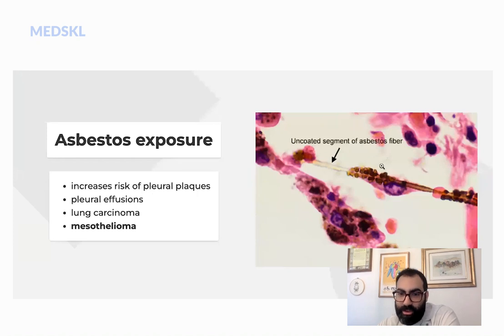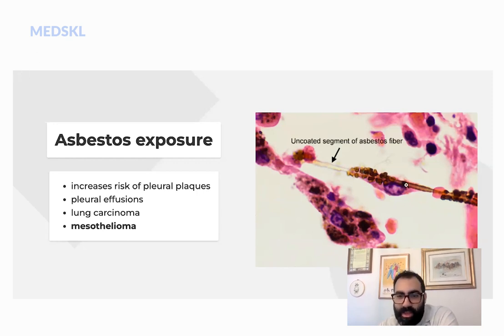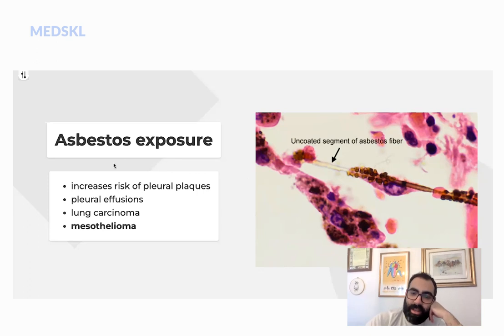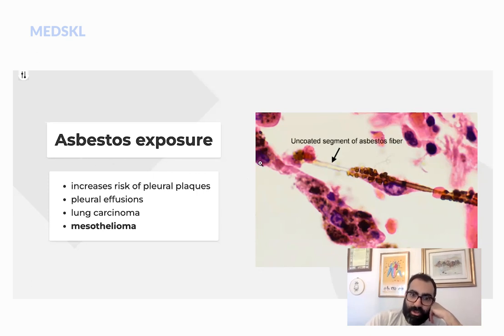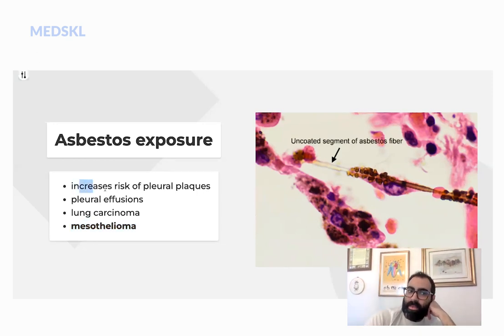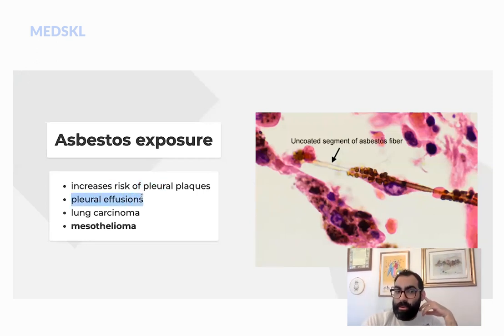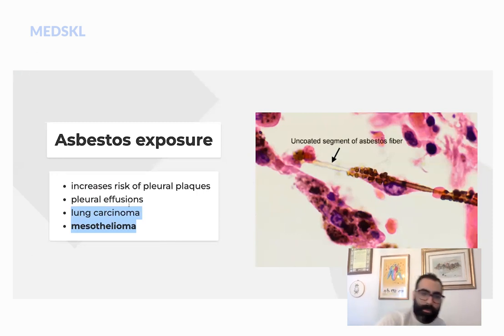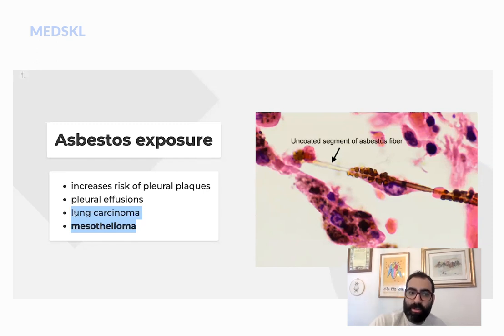Asbestos Exposure Diagnosis - Module: By Ariel Gershon MD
medskl.com is a global, free open access medical education (FOAMEd) project covering the fundamentals of clinical medicine with animations, lectures and concise summaries. medskl.com is working with over 170 award-winning medical school professors to provide content in 200+ clinical presentations for use in the classroom and for physician CME.

Click here to register, IT'S FREE!!